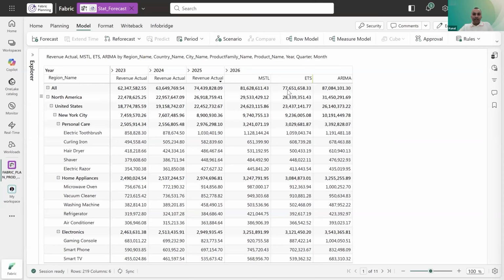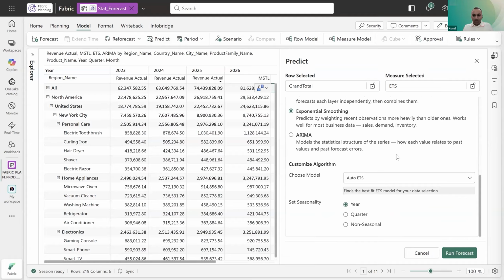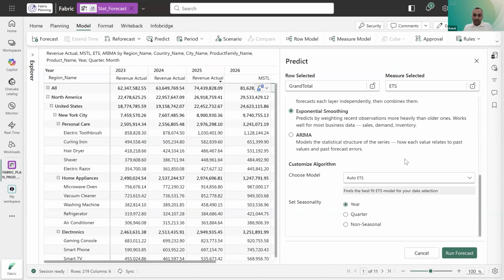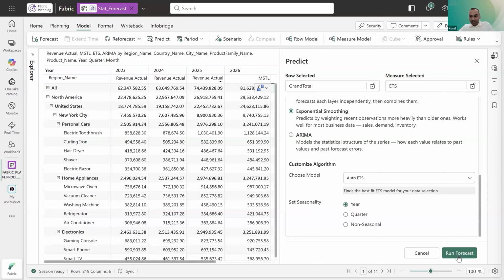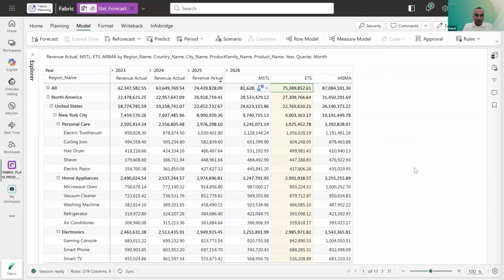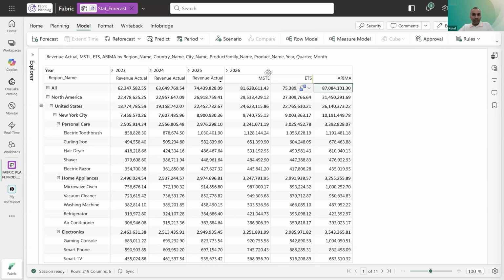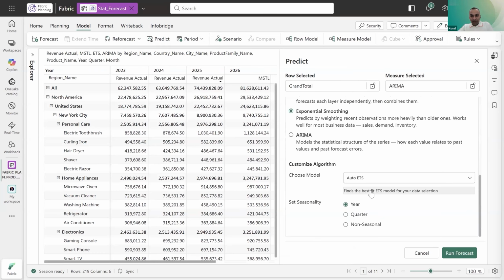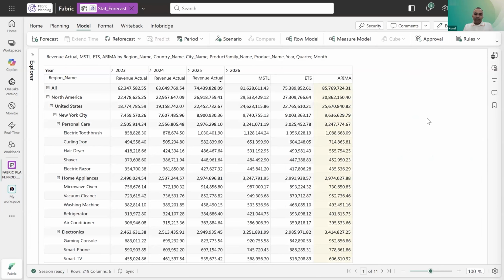Auto Forecasting with Best Fit Model in Microsoft Fabric Planning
Discover how Auto ETS and Auto ARIMA work in Microsoft Fabric Planning. Learn how the native Forecasting Engine automatically selects the optimal forecasting model using AIC, compares seasonal and non-seasonal approaches, and generates accurate forecast measures for enterprise planning.